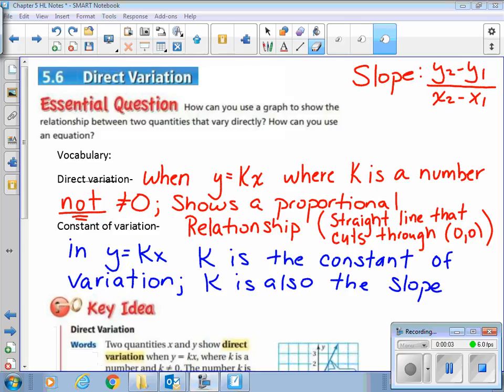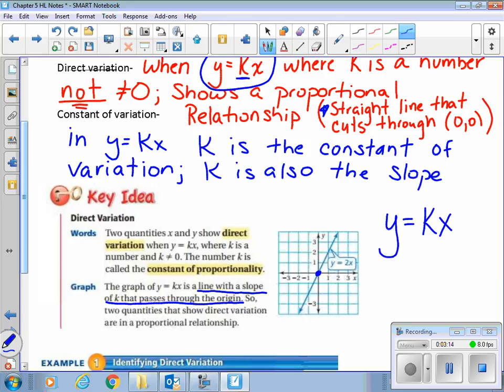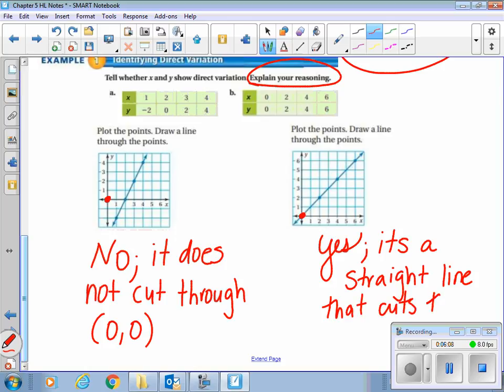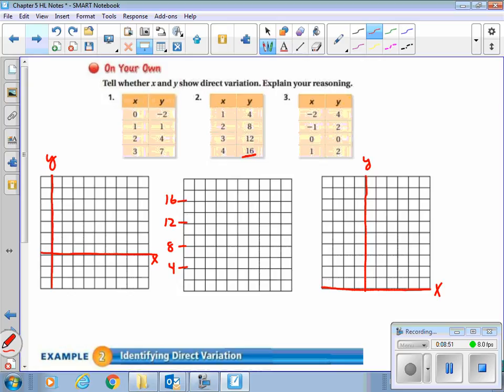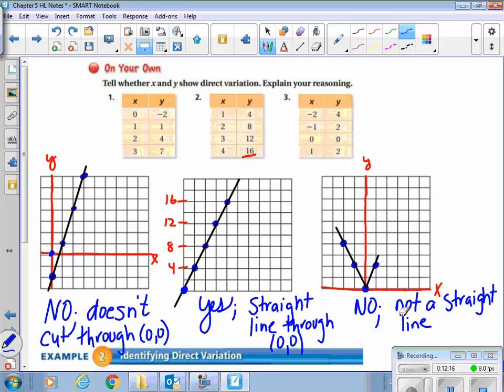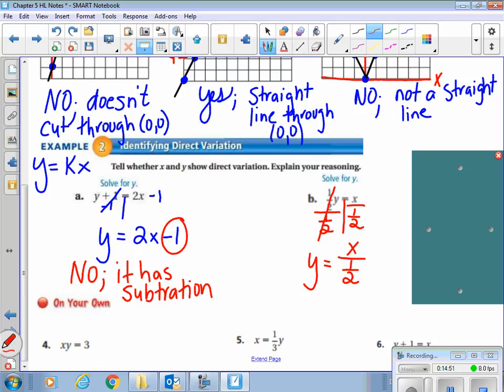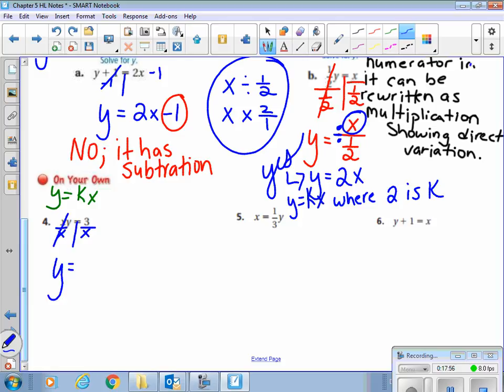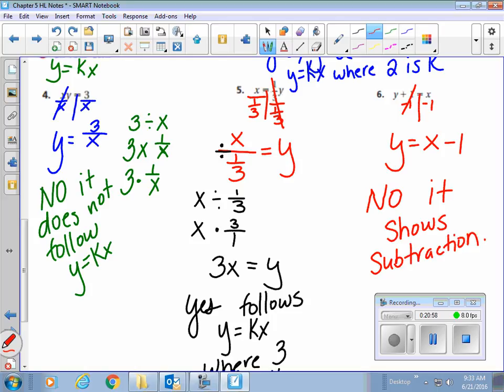5 6 Direct Variation